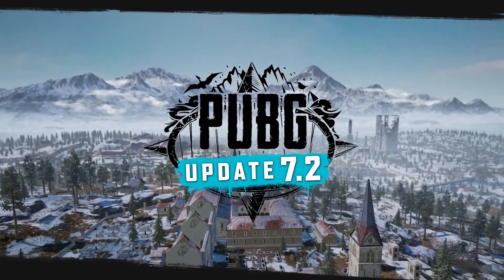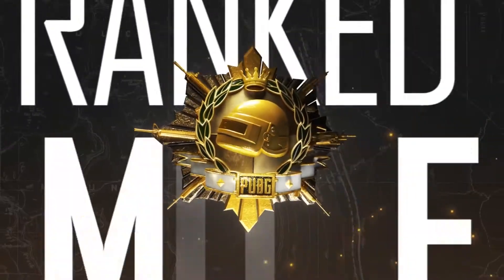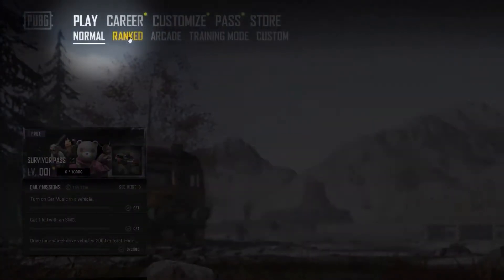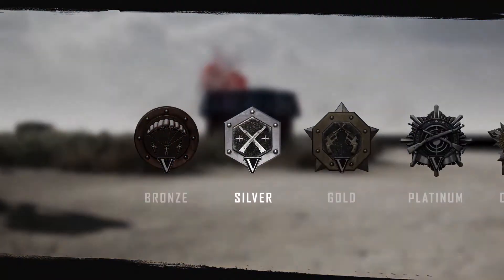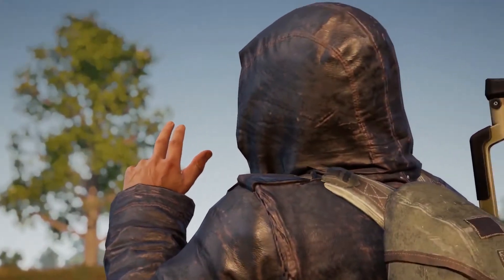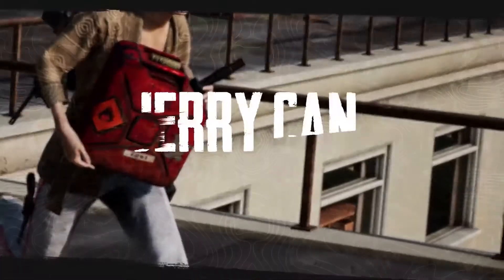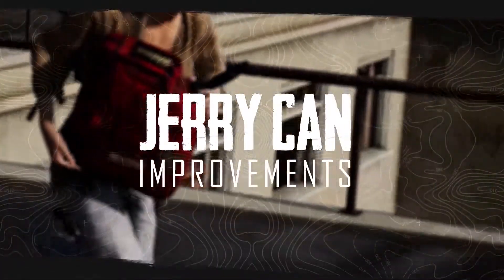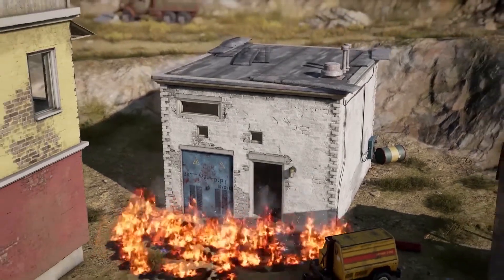PUBG - Official Update 7.2 Patch Report Trailer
Take a look at the changes coming to PUBG Season 7, update 7.2, including an all-new Ranked mode.